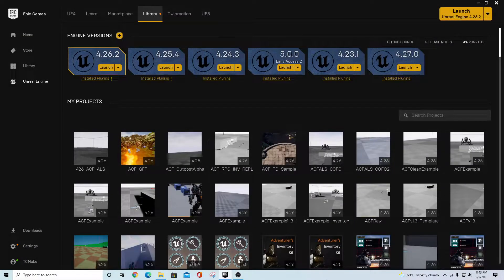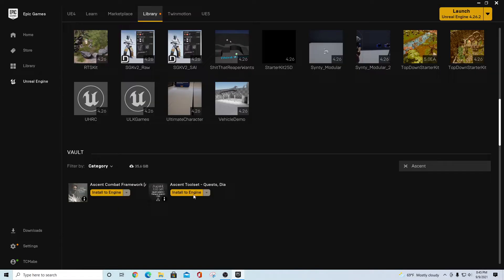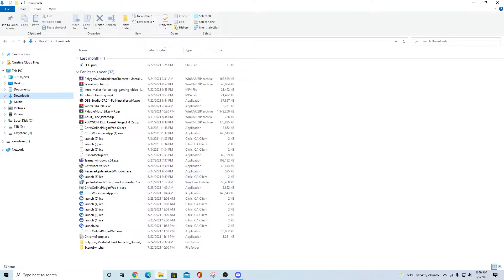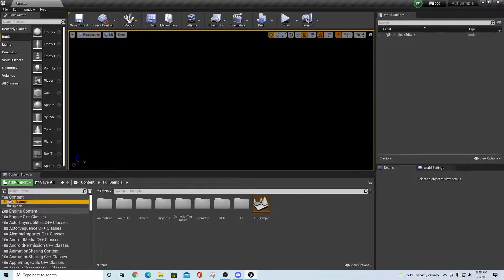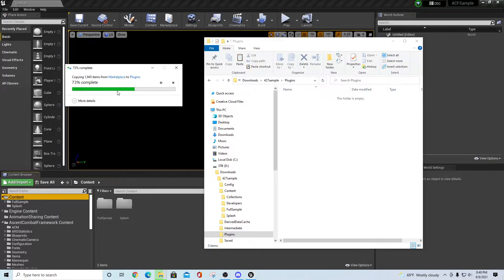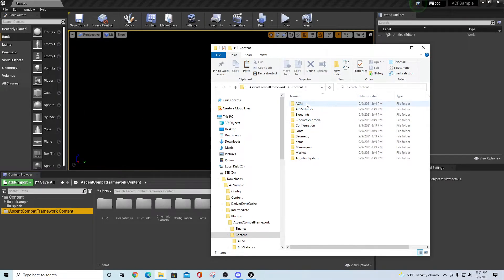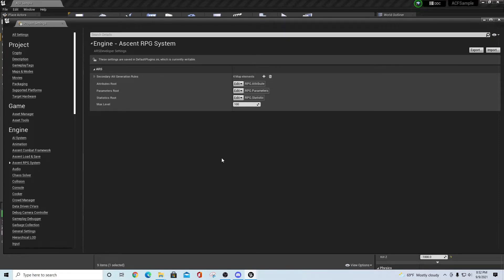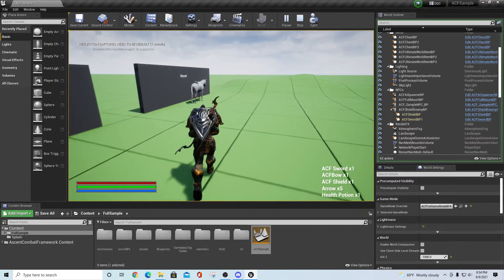UE4.27 - ACF 2.0 Install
Installation instructions for ACF 2.0 for engine version 4.27.
sample project download and plugin localization covered.